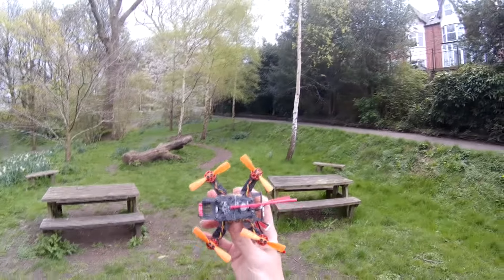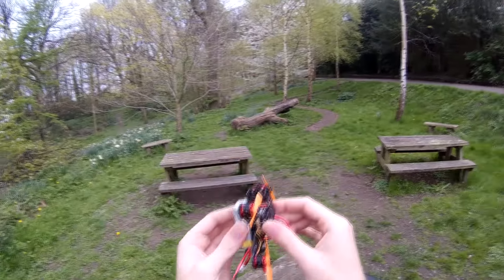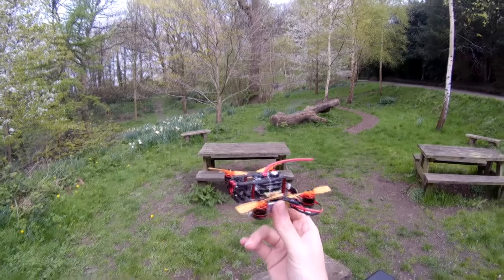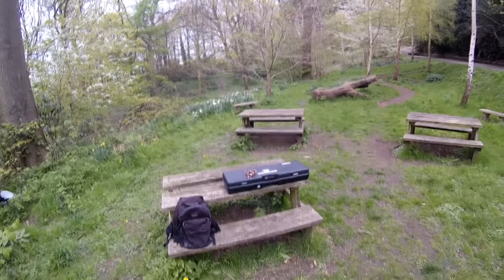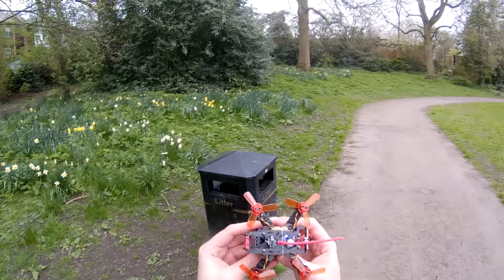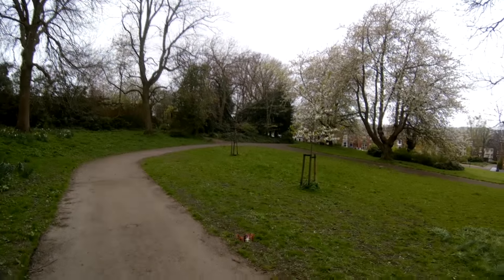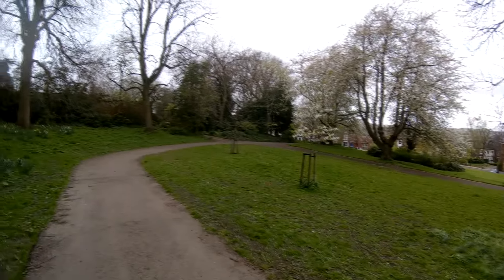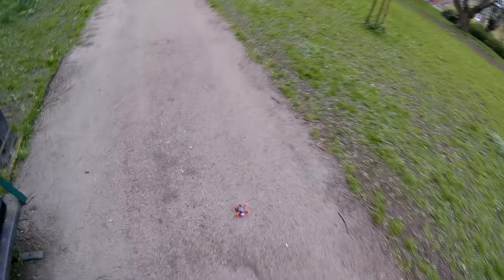Aurora 100 prop testing - KK triblade 1935, Tarot 2020, 3D bashing and chuckles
Audio is quiet, turn up your volume please.
A quick test of the King Kong 90GT triblade props and some Tarot 3020 cut down to 2". The Tarot needed balancing and threw Angle mode off a bit but actually flew really well in rate mode and yaw felt crisp. Compared to stock props and the 5 blade I tried they have lots less torque but once up to speed that top end seems to actually ave a bit more speed. Inverted performance was not half bad, tighter yaw than anything else non 3D and strangely not lacking on torque but certainly less capable than the 4 blade stock in reverse.

After the average DYS triblade I was prepared for something similar but these span clean and vibration free and flew really great all round. Less speed and torque than 4 and 5 blade props and unlike the DYS, inverted punch was perfectly usable although switching not quite as clean as the quad blade and marginally less crisp than the Tarot.

So why use triblade if they have less speed and torque than other options? Not a whole lot in my book apart from maybe efficiency but some balanced tarot's would probably win out there too. Probably gonna wait till the new frames get here before trying the tarots out in a larger space and putting the flat 3D props on but loving this quad. It's so capable but so tiny no one in the park is even remotely put out by this whizzing about. Need to stock up on 2s lipos for this guy.

Aurora 100

King Kong triblade 1935

These are the Tarot props I cut down to fit the A100

Aurora 100 Playlist, she's gonna be a big un